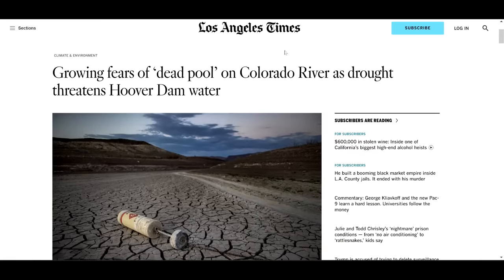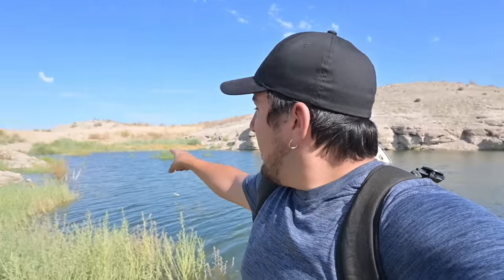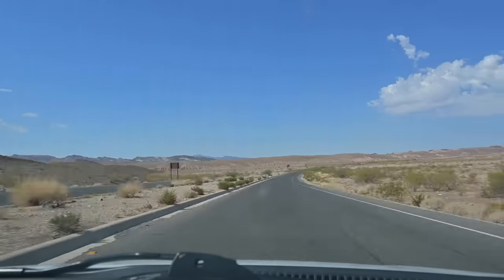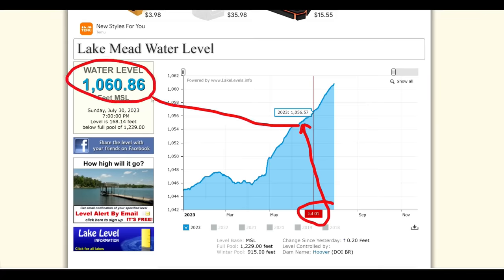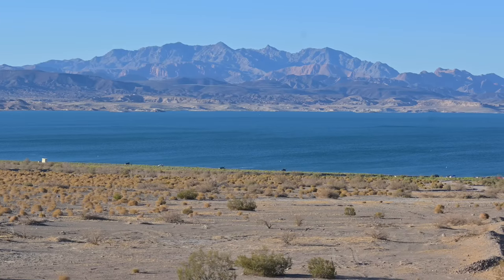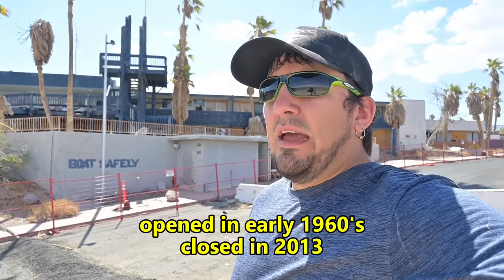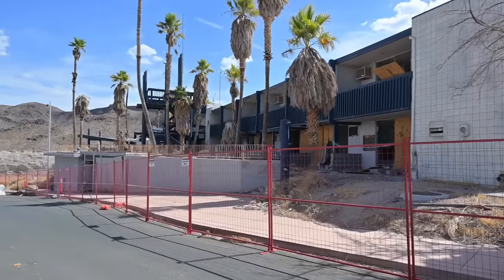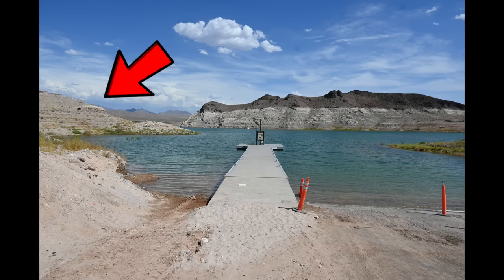Lake Mead Now & Then | CRAZY TRANSFORMATION! "NOT AI VIDEO"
🚨Lake Mead one year Ago vs today...Before and After Photos!!!

In todays video we explore lake mead and see how far the water levels have rose in recent weeks and. we will also talk about the SEWAGE incident at Las Vegas wash and the Heat Wave

TIME STAMPS

00:00 Speedboat at government wash

1:16 before & after photos

2:16 Speedboat before and after

3:58 Las Vegas/Lake Mead contamination

5:48 Boulder beach

6:21 Water Levels one year ago vs today

7:03 before & after photos

07:38 Water line before & after photos

08:19 Hottest earth in 120,000 years

08:46 Hemenway Harbor before & after

09:28 Driving out to Echo bay

09:36 Rogers Springs

10:09 Redstone Park

10:34 Echo Bay Resort

12:33 Echo Bay Fishing dock

12:50 echo bay Before & after

14:36 Before & After Photos

❤️ Help Fund future Trips!

with your support I can visit more locations and any recommendations you have I'll try to visit them!  👍

Gear I used to film:

DJI Mavic Air 2

Nikon Z30

Zhiyun Gimbal Stabilizer

Power Director 22 ultimate